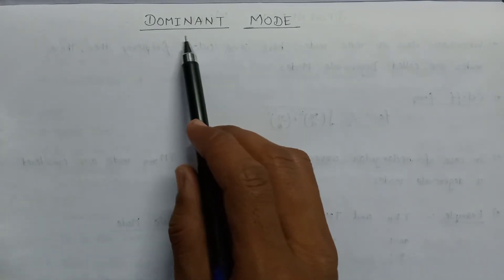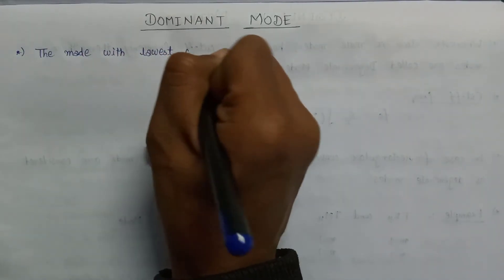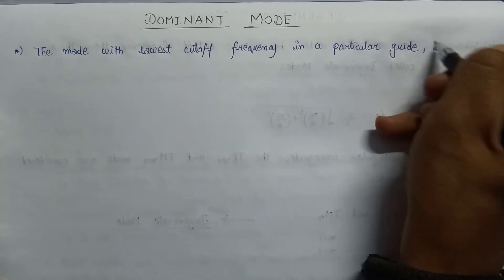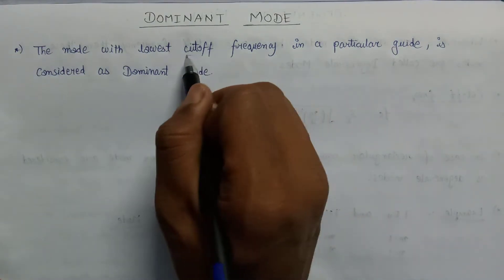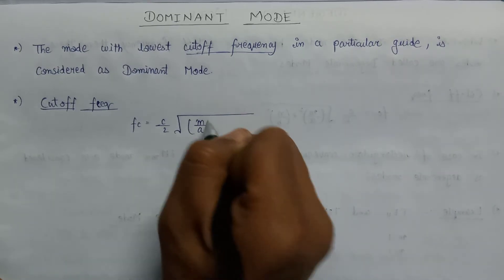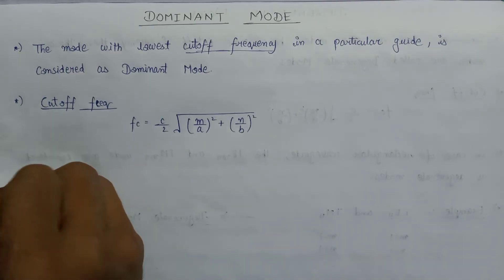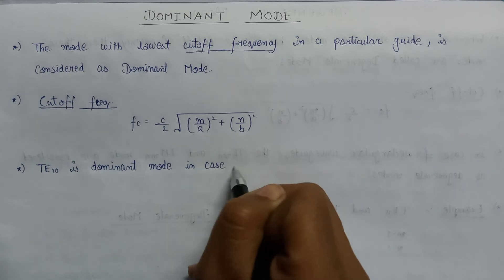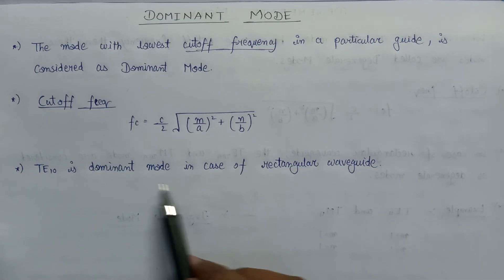Dominant Mode | Dominant Mode in Waveguide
Here, this video is a part of Waveguides in Electromagnetic Waves.